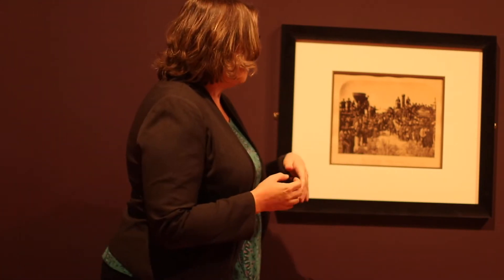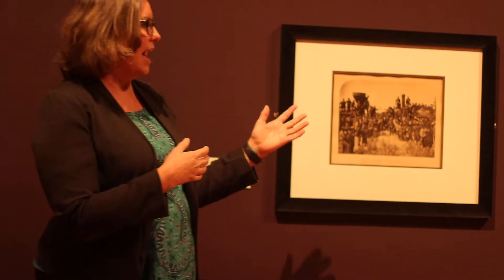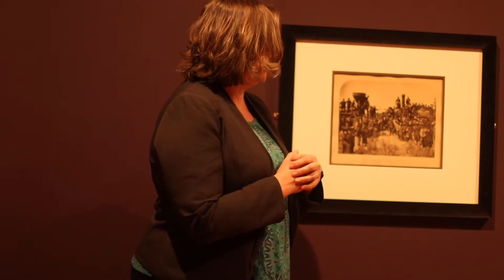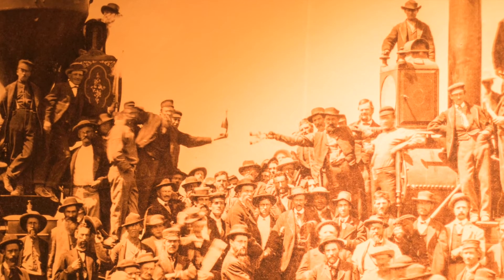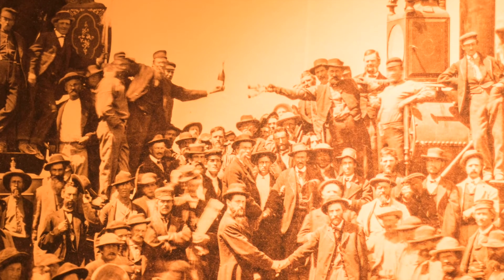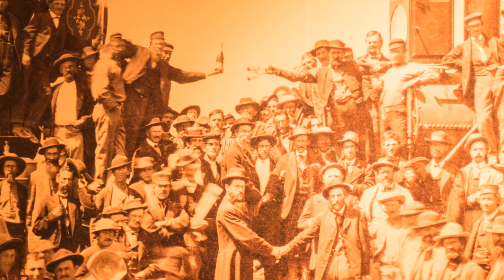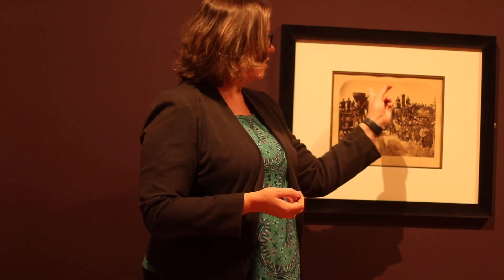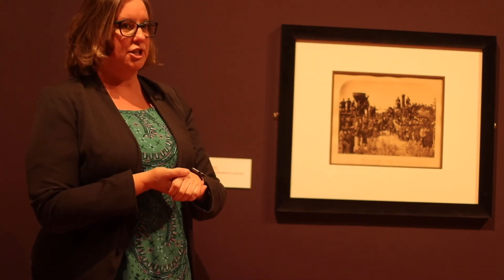The story behind the iconic "East and West Shaking Hands" photo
Patricia LaBounty, curator for the Union Pacific Railroad Museum, tells the story behind the iconic photo taken at the transcontinental railroad finish at Promontory Summit, Utah on May 10, 1869.